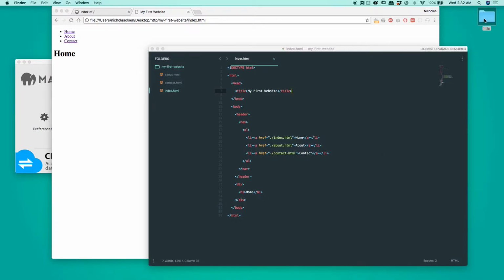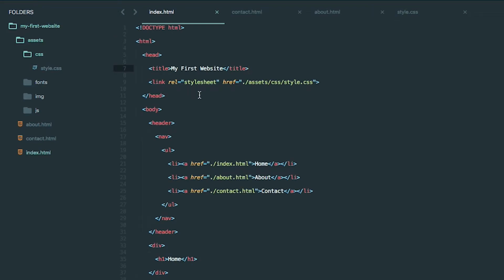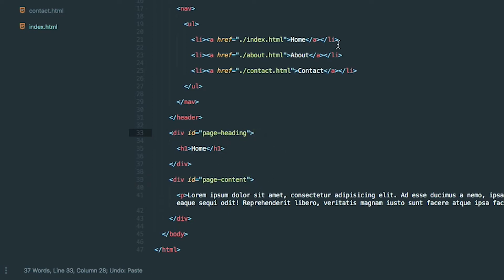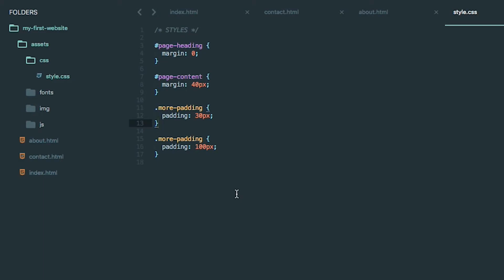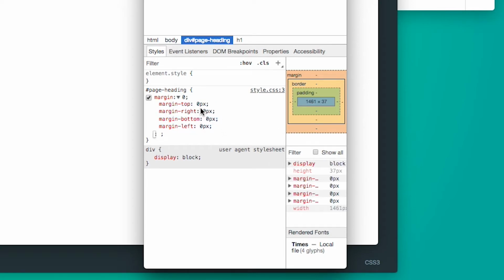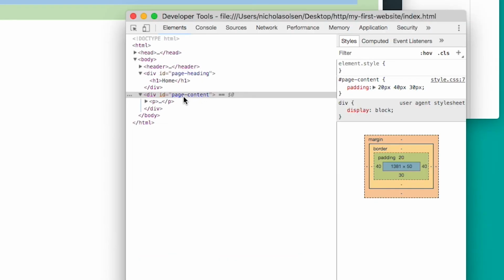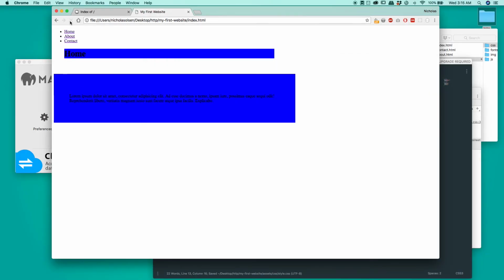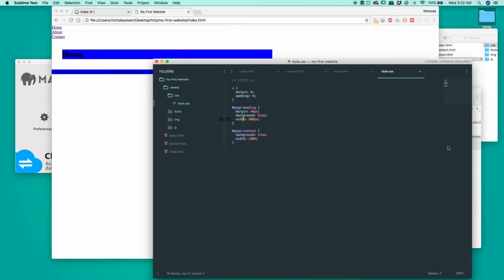The Fundamentals of CSS - Intro to Web Development - Part 4 - Fullsnack Developer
This series of tutorials is for the absolute beginner wanting to learn web development. In this tutorial, I walk you through step by step connecting your CSS to your HTML, id and class naming, explanations of how CSS interacts with HTML and how to write properties.